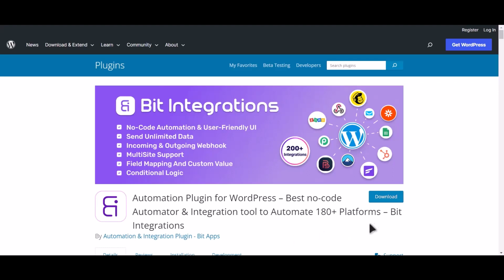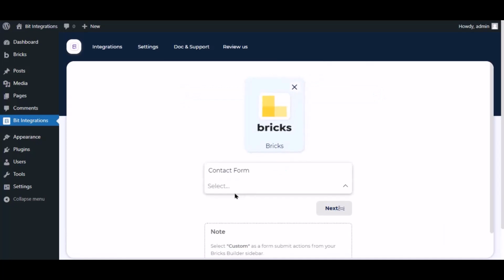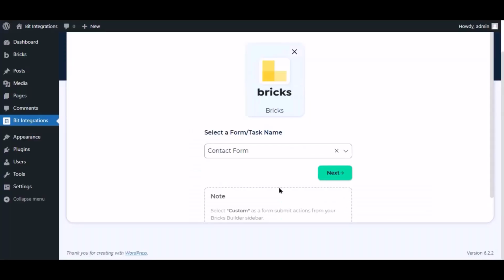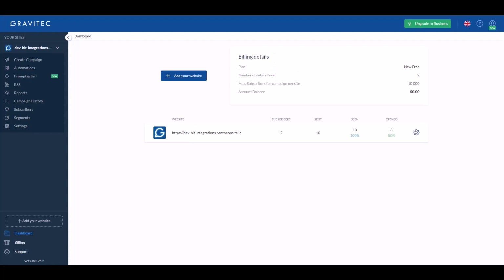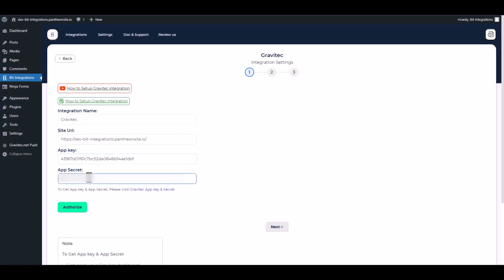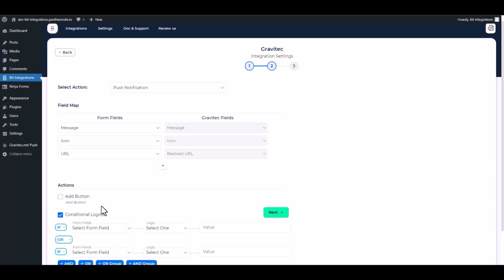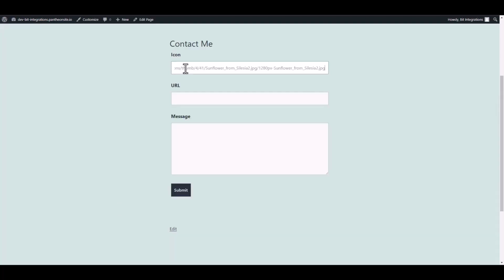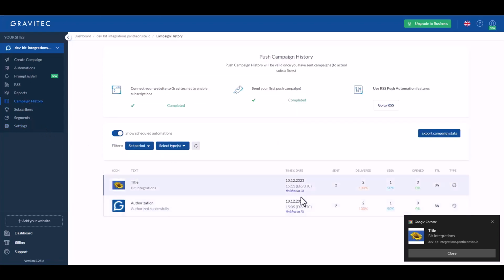Integrating Bricks Form with Gravitec | Step-by-Step Tutorial | Bit Integrations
🔗 Ready to optimize your email marketing strategy? Join us on our YouTube channel for an in-depth tutorial where we reveal the seamless integration of Bricks Form with Gravitec, a powerful email marketing platform. Learn how to effortlessly connect these two tools using the Bit Integrations WordPress plugin.

Follow along as we guide you through the step-by-step process of integrating Bricks Form with Gravitec, empowering you to enhance your email marketing campaigns and increase subscriber engagement. Bid farewell to manual data transfers and welcome automated workflows for improved email marketing efficiency.

Key Highlights:
✅ In-depth walkthrough for integrating Bricks Form with Gravitec using Bit Integrations for WordPress.

Whether you're a marketer, business owner, or email enthusiast, this integration empowers you to seamlessly merge Bricks Form with Gravitec. Watch now to revolutionize your email marketing efforts!